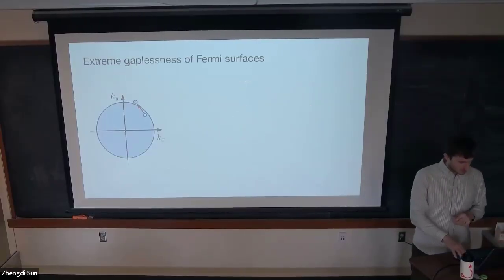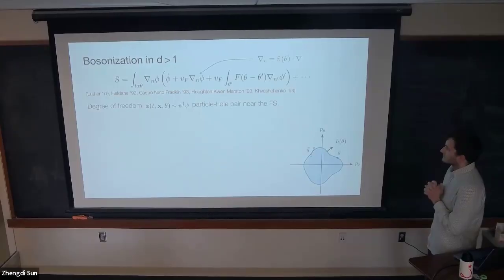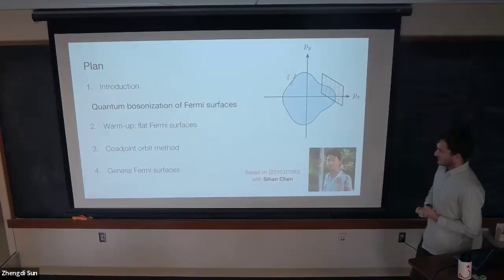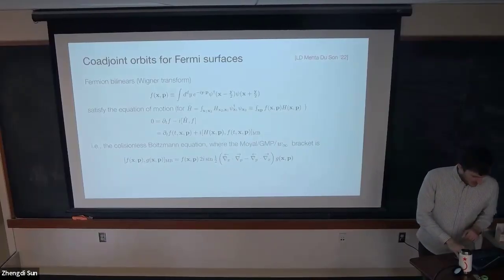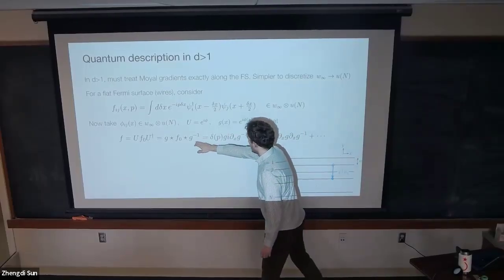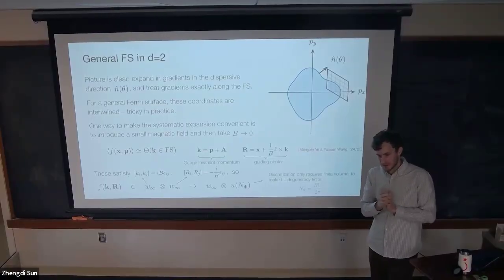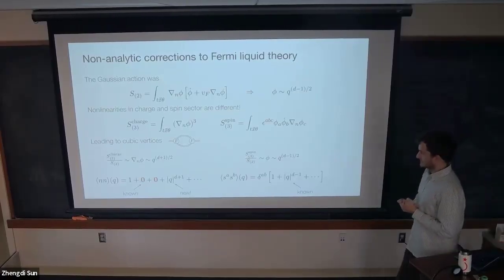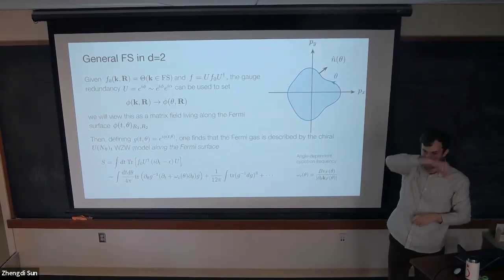Luca Delacrétaz (U Chicago), "Quantizing Bosonized Fermi Surfaces"